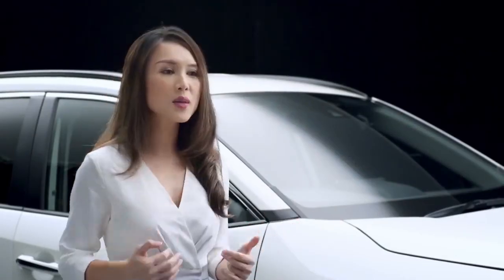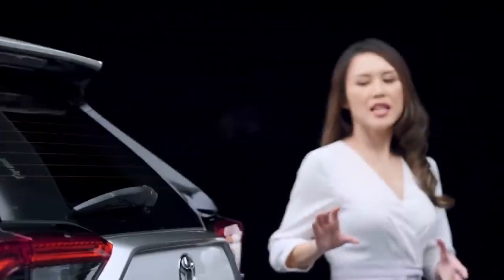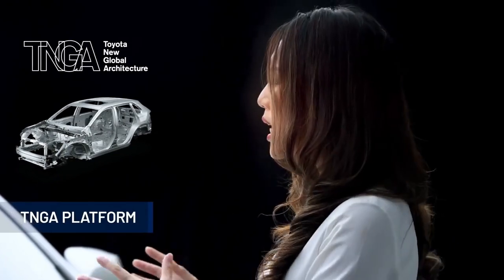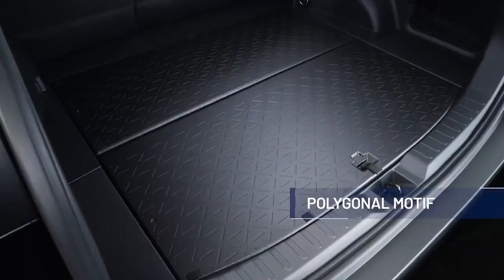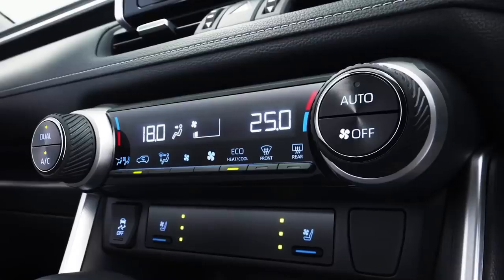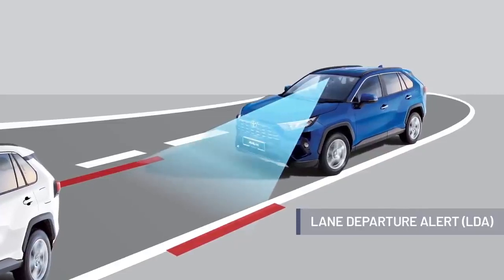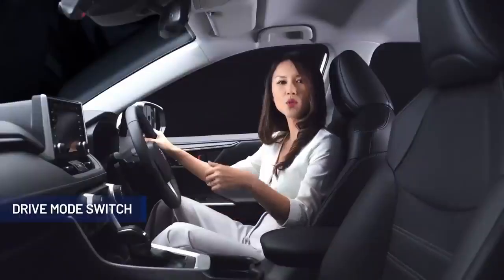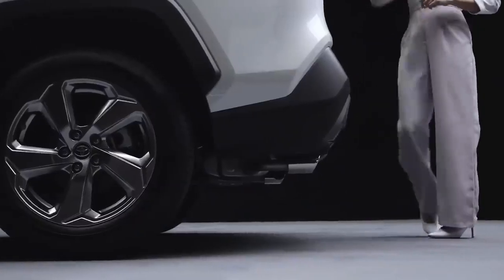ALL NEW 2021 Toyota RAV4 Best Compact SUV!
The 2021 Toyota RAV4 compact crossover SUV still has a few tricks up its sleeve. It adds a plug-in hybrid this year, with a twist: the 2021 RAV4 Prime has the quickest acceleration of the lineup.

For 2021 the RAV4 Hybrid can be ordered as an XLE Premium, too.

The 2021 RAV4 gets a 6.4 TCC Rating but that could rise higher when official safety data rolls in. (Read more about how we rate cars.)

Like last year, the 2021 RAV4 comes in a wide range of trims: LE, XLE, XLE Premium, Limited, TRD Off-Road, SE, and XSE RAV4s can have a gas engine, while the RAV4 Hybrid comes in LE, XLE, XLE Premium, and Limited trims. The RAV4 Prime comes in SE and XSE trims.

The good news: All RAV4s get the same mini-’ute good looks that started in 2019. The roofline and chunky body sides are a boon to curb appeal, even if they make the RAV4 slightly more uncomfortable inside this time around, with less head room for tall passengers.

All RAV4s start with an inline-4 under the hood, although what happens down the driveline depends on how deep your pockets are. The base 2.5-liter inline-4 makes 203 horsepower and drives the front or all four wheels via an 8-speed automatic transmission.

The RAV4 Hybrid teams that engine to a hybrid battery pack and electric motors for 219 hp net that drives all four wheels via a continuously variable automatic transmission. It’s fuel-efficient and rates up to 40 mpg combined, according to the EPA.

All credits to TOYOTA
CC